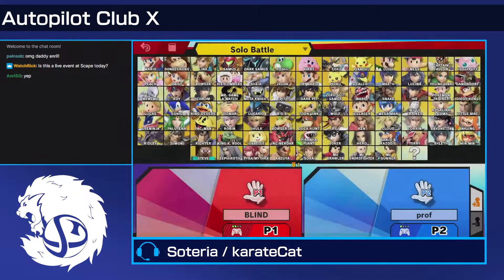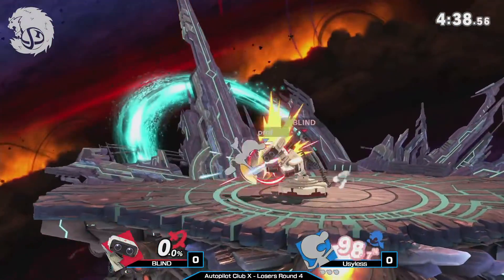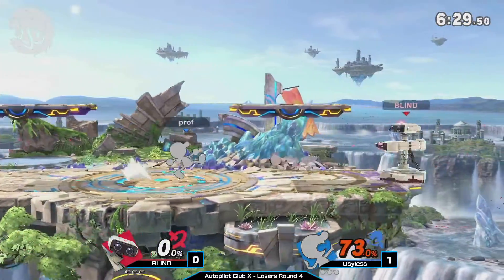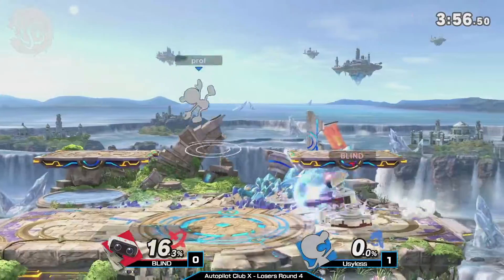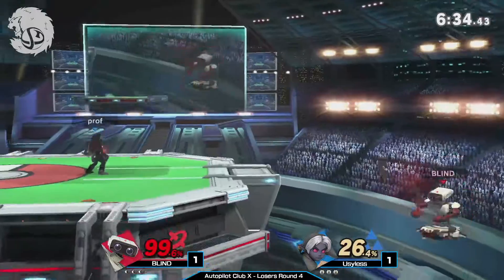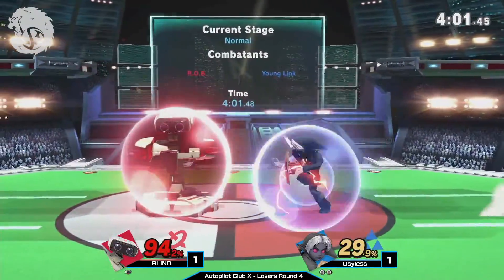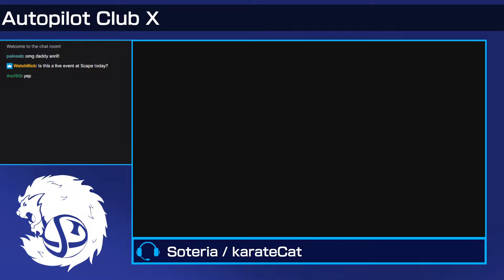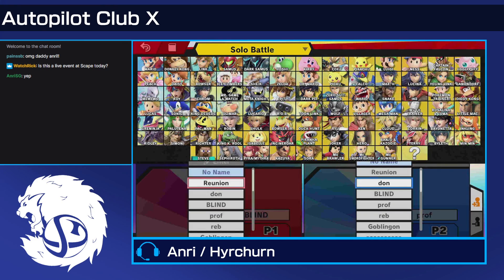APCX - BLIND (R.O.B.) vs. Usyless (Mr. Game & Watch, Young Link) [Losers Round 4]